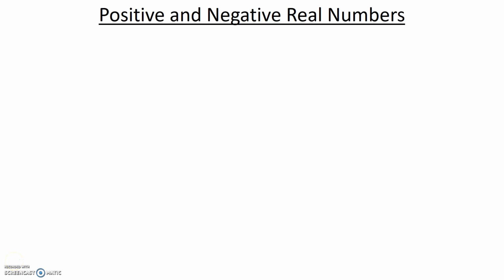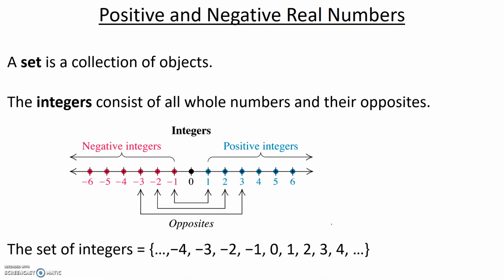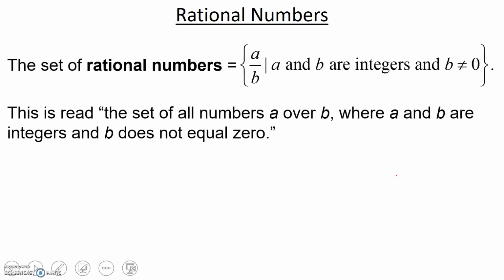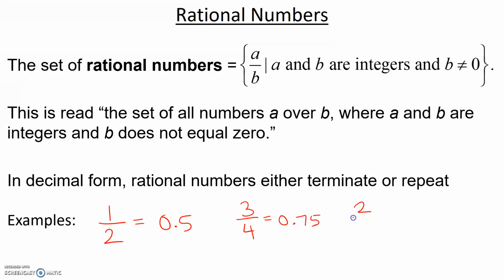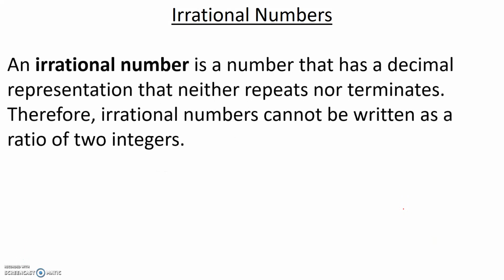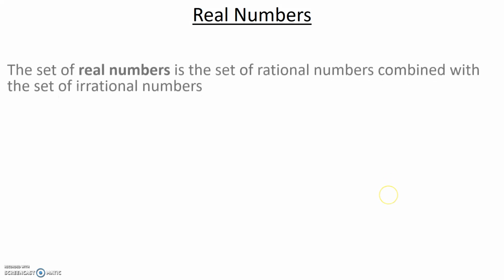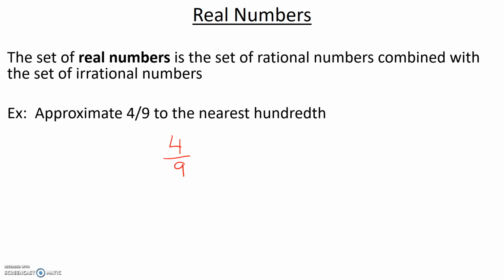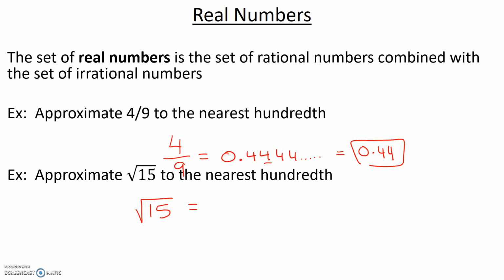Math20_1.4.1 Real Numbers